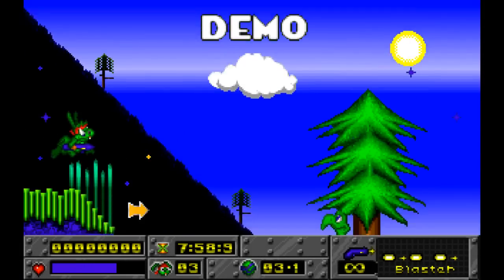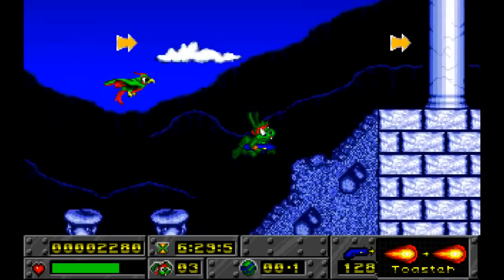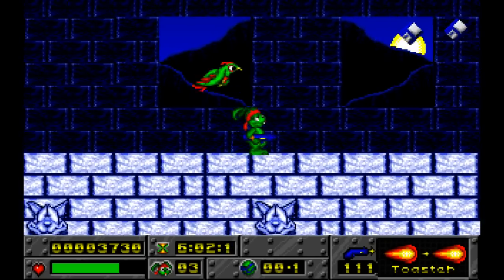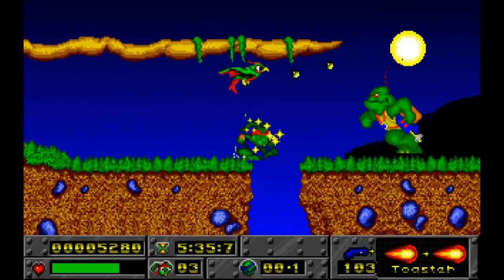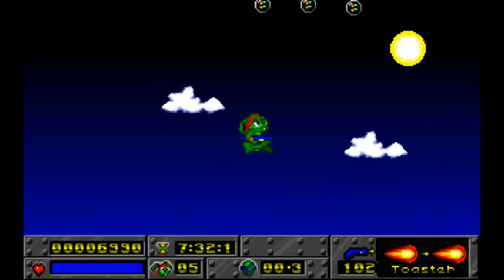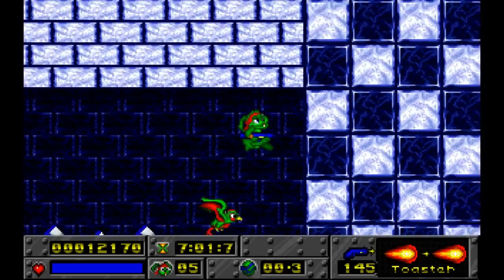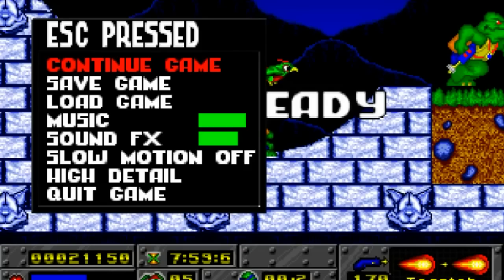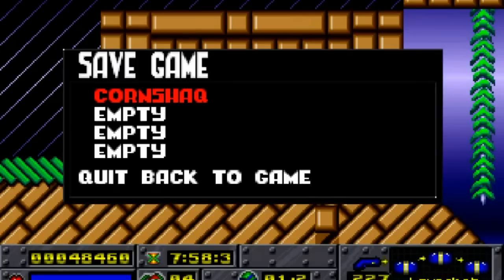DOS Time - Jazz Jackrabbit Episode 5 Part 1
Hey everyone on this episode of DOS Time is Jazz Jackrabbit the big title from Epic Mega Games created by Unreal and Gears of War creator Cliffy B